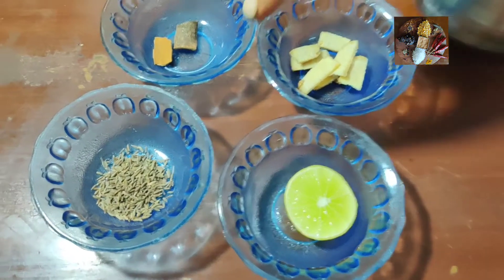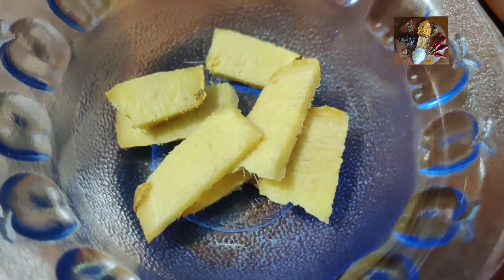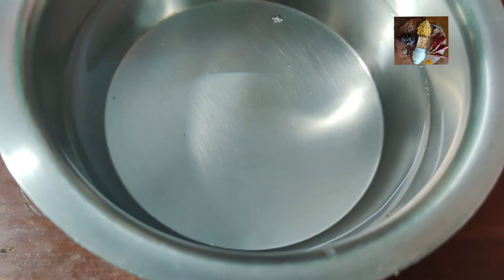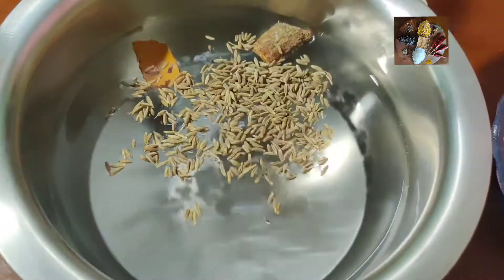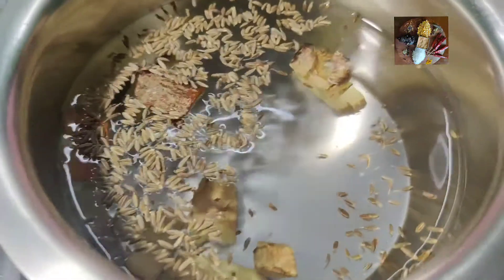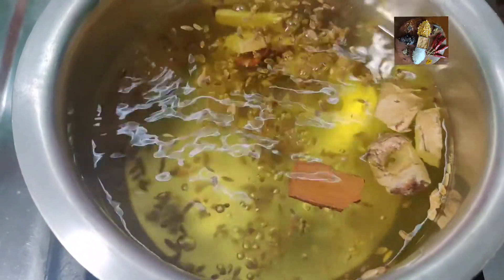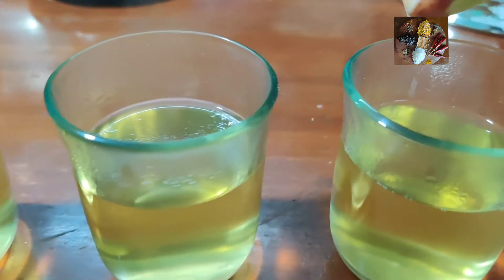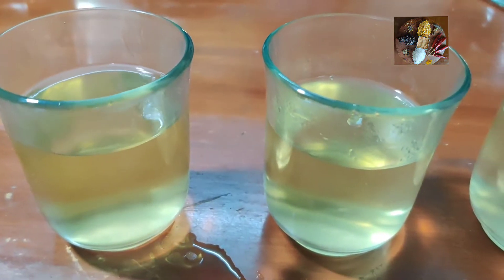Ginger and Cinnamon Tea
Cleanser Tea

Today's recipe is out check out the video on YouTube at Sunitha's kitchen stories.

Happy cooking 😊.